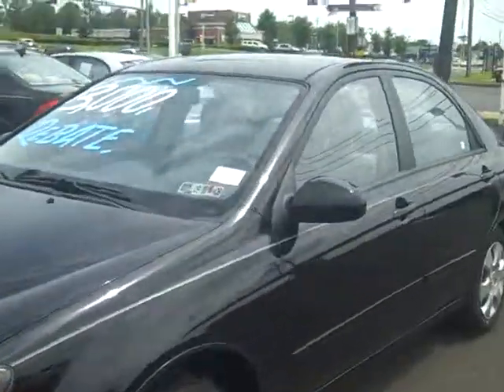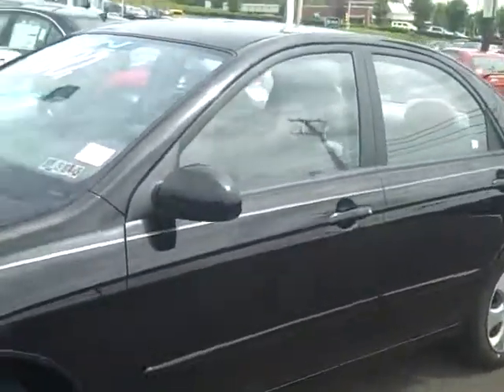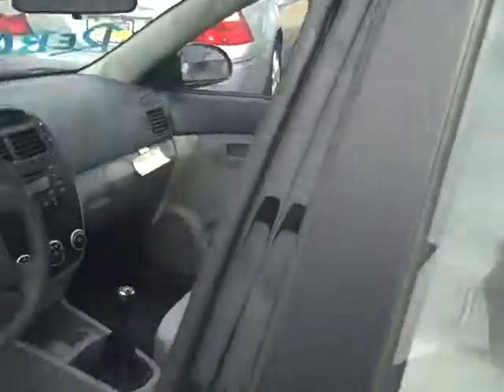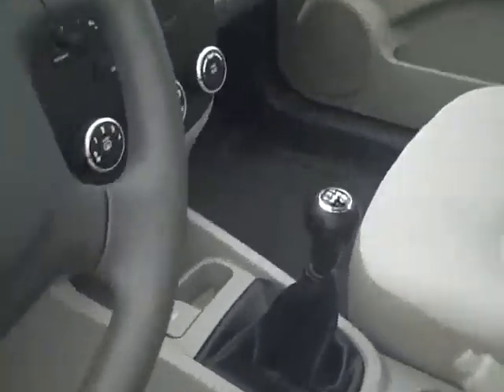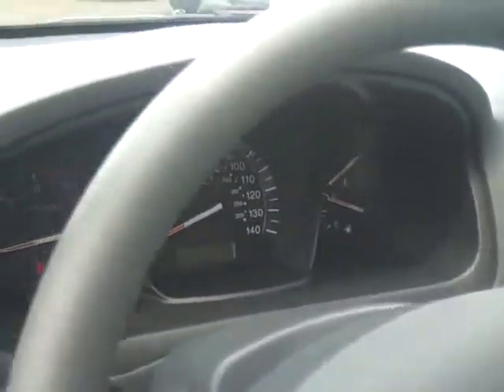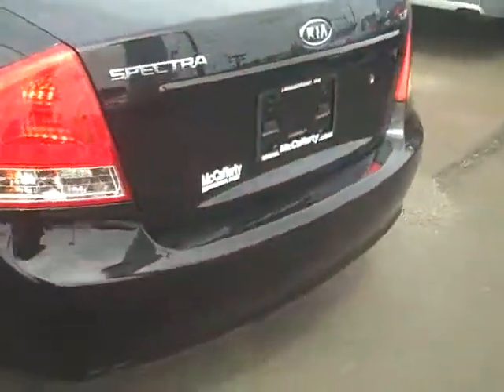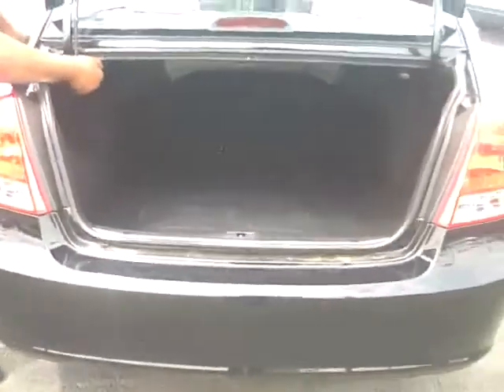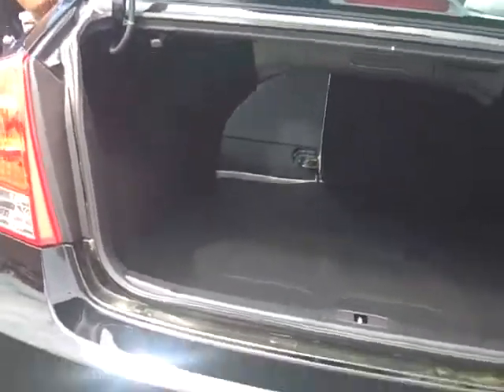Kia Spectra, manual transmission...Lisa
McCafferty